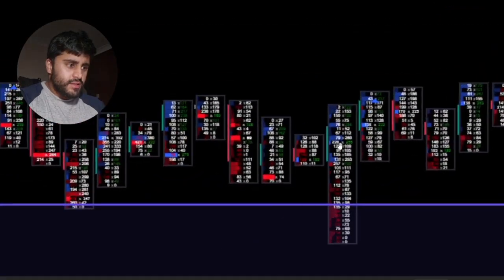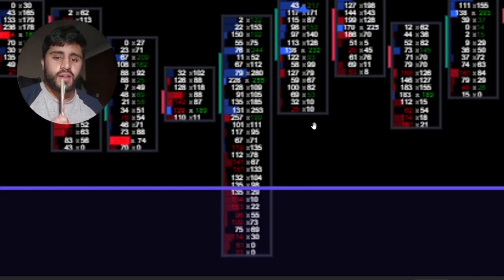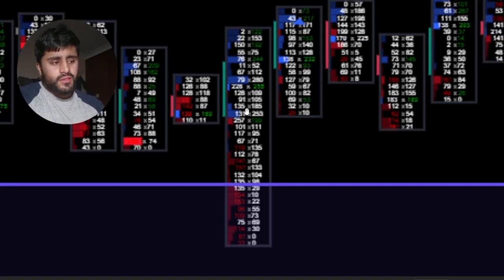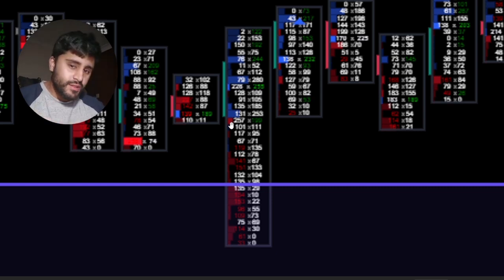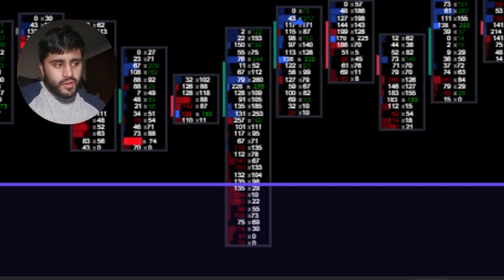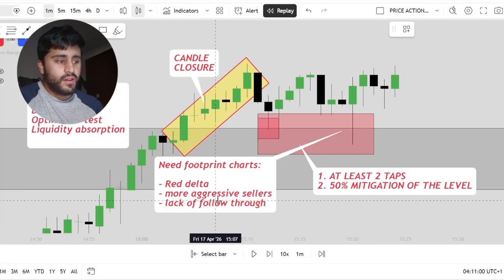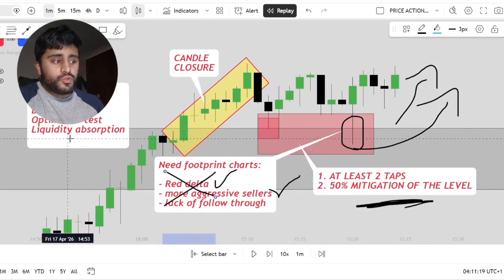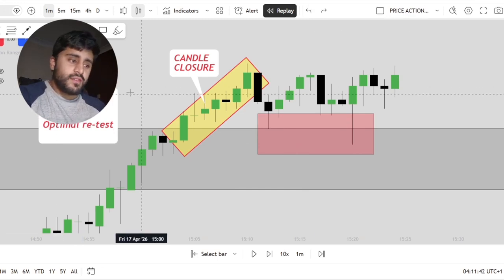28 April 2026